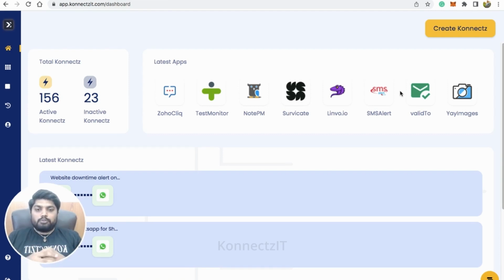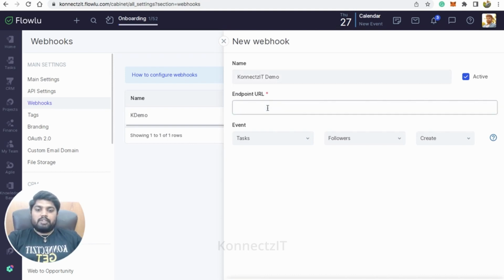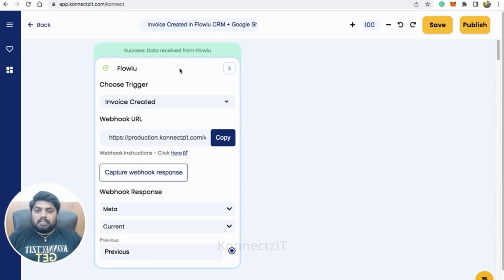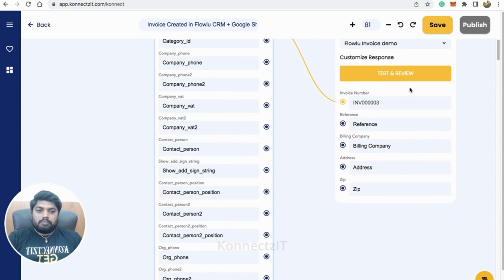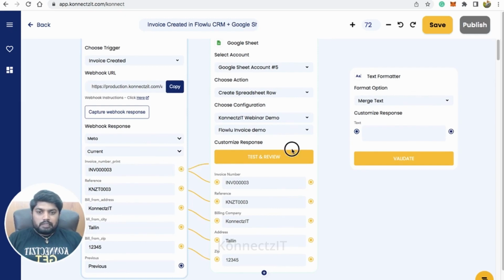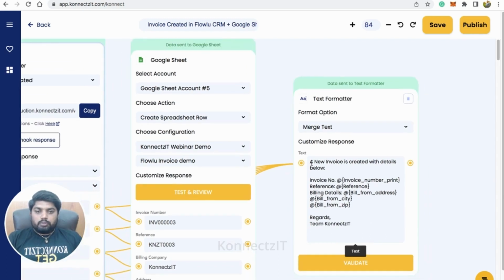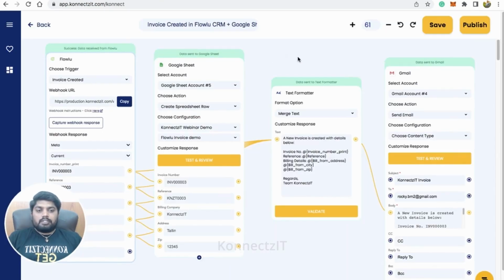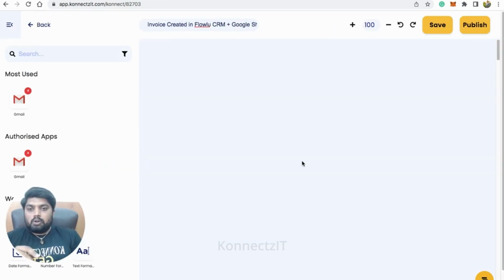How to Create an Invoice in Flowlu and Store the Records in Google Sheet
What if you lose the track of the Invoice you had created.
Well you can store the records, Yes you can.
In this usecase we have used Google sheet to store the records.
Learn How to Create an Invoice and store the records in google sheet and send a mail using gmail with the help of automation.

• Insightful dashboard,
• Konnectz management,
• Task history,
• Multi-lingual support